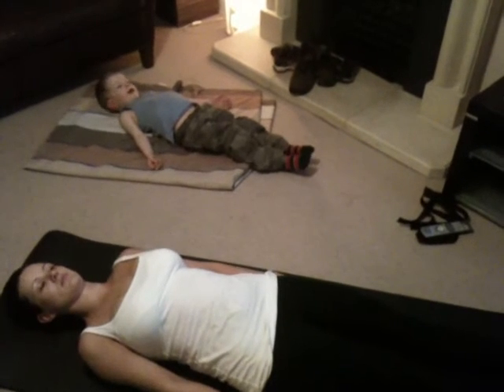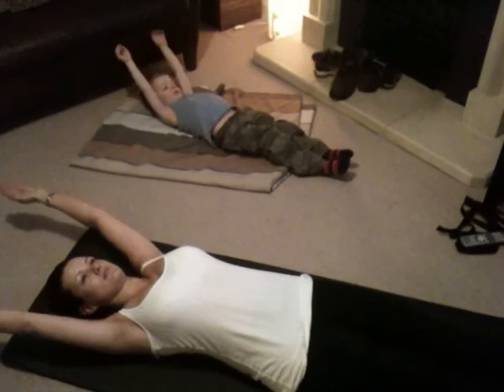How to Lose The Baby Weight & Get Your Body Back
To find out how to get a Hot Mama Makeover